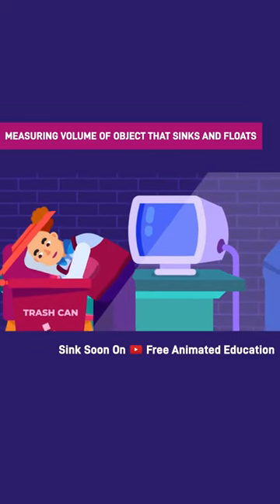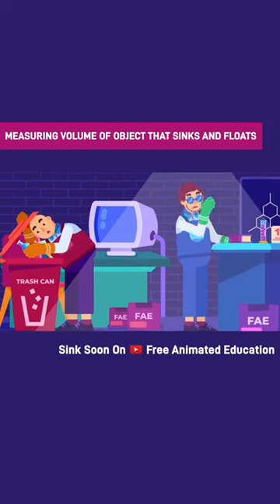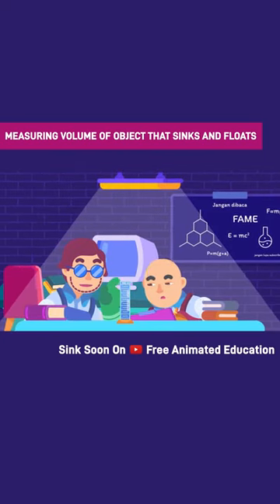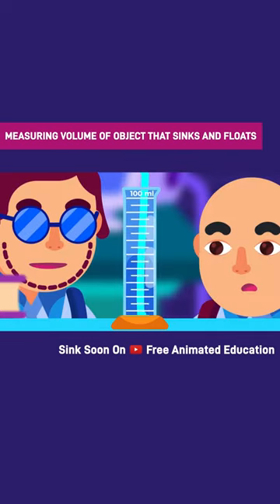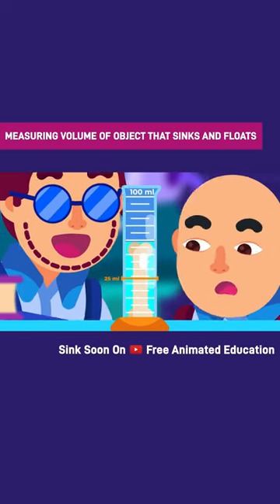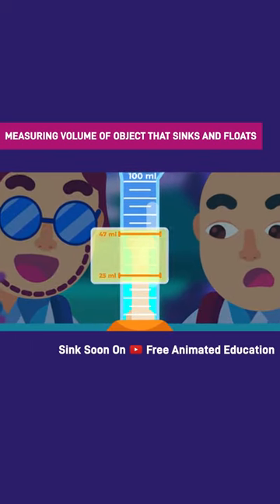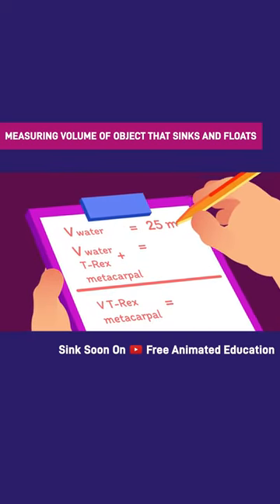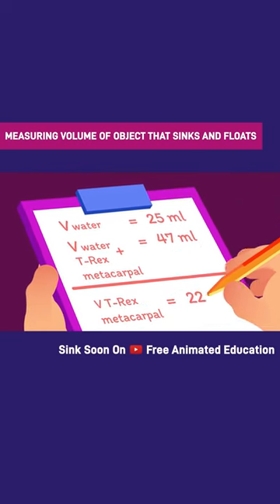Very Serious Volume Measuring